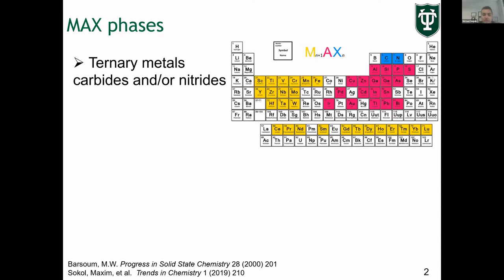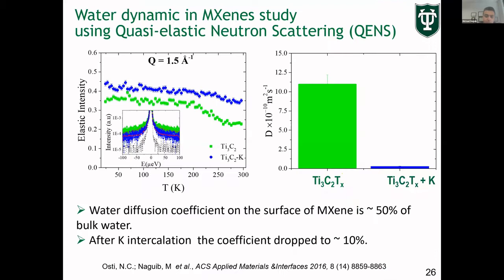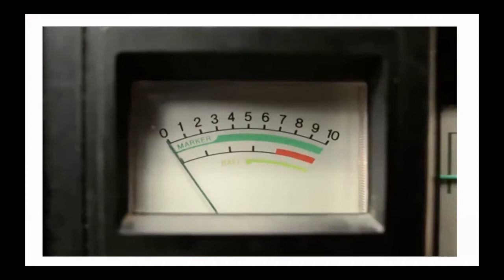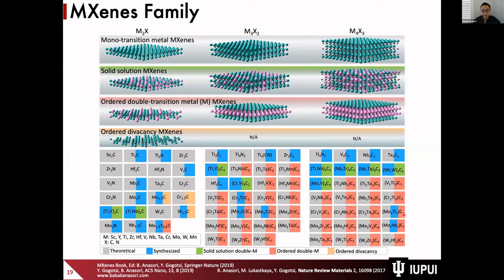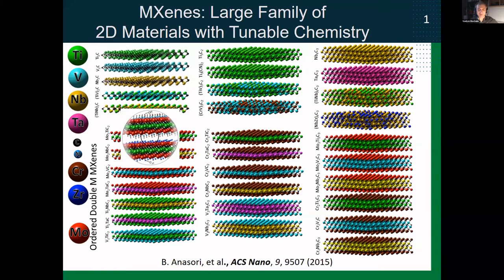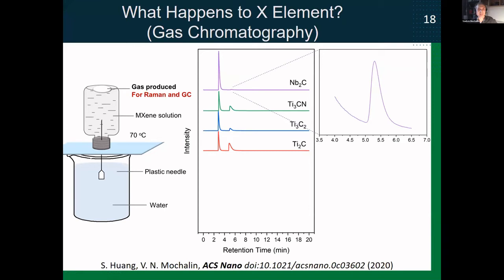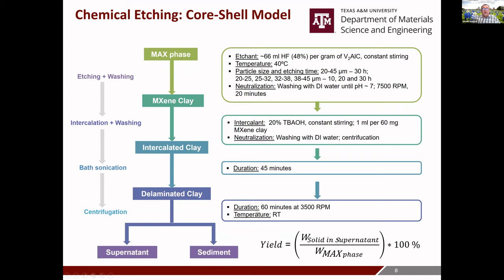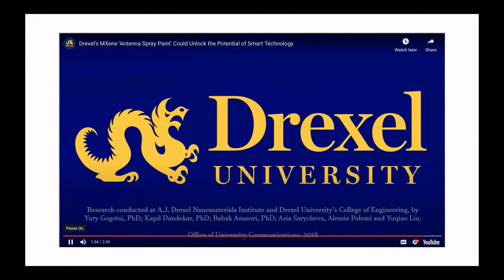MXene: Ten Years Later Conference - Chemistry-Processing-Properties Relationships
MXene: Ten Years Later Conference - Wednesday, August 5th, 2020